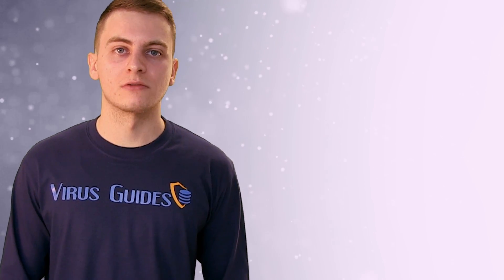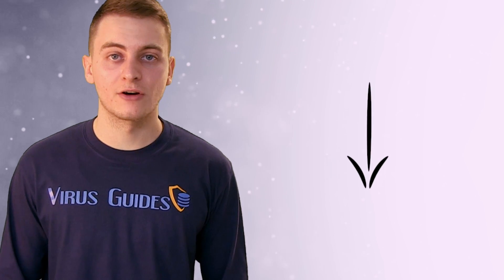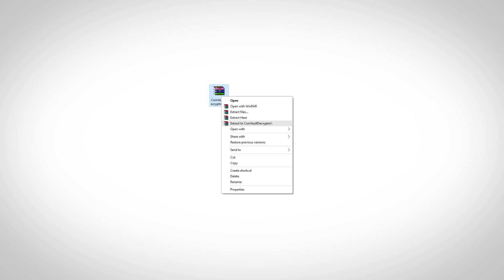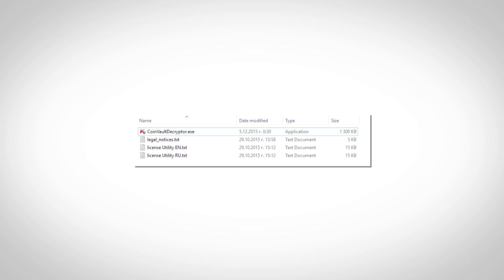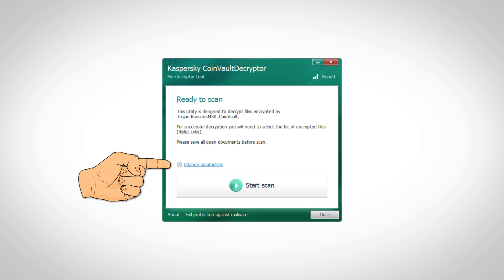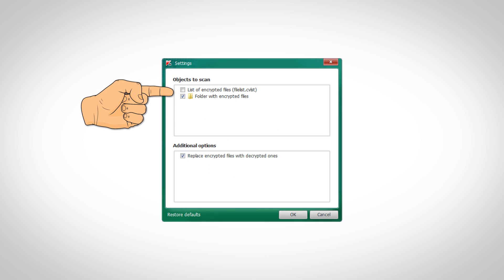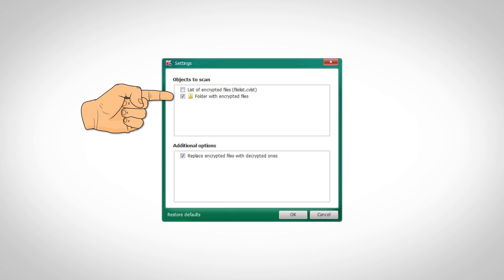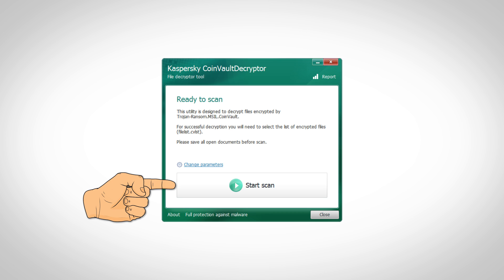Decrypt CoinVault Encrypted Files for Free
If your files are encrypted with CoinVault ransomware, stay calm. Watch this video on how to decrypt CoinVault encrypted files for free.